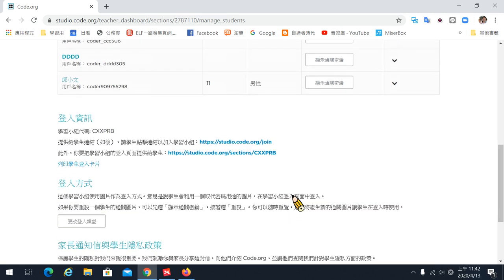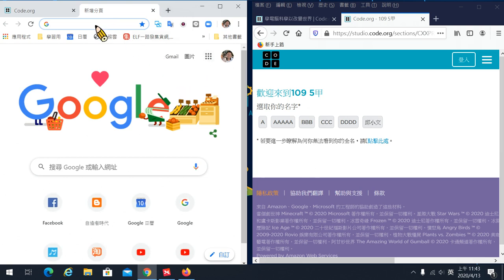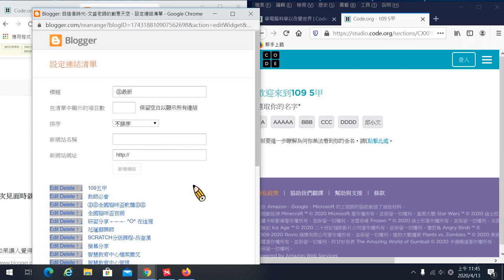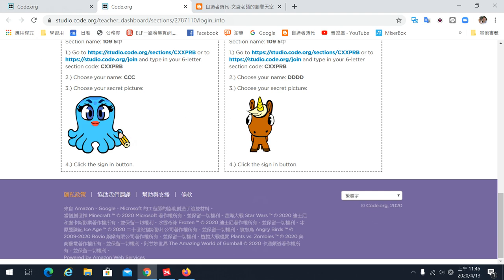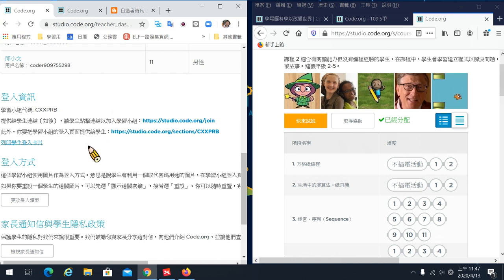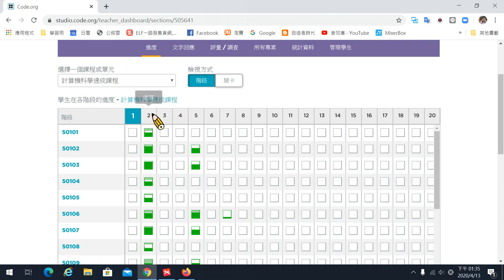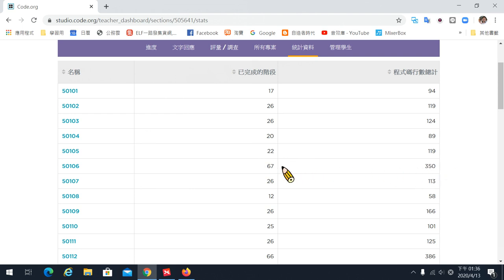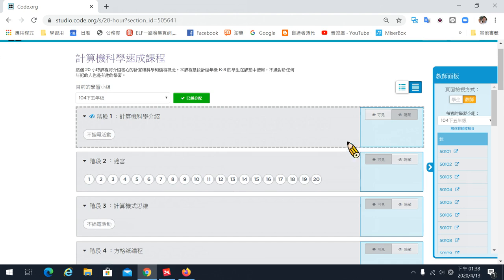3-109-兒童程式-Code.org-教師課程與學生管理(下)